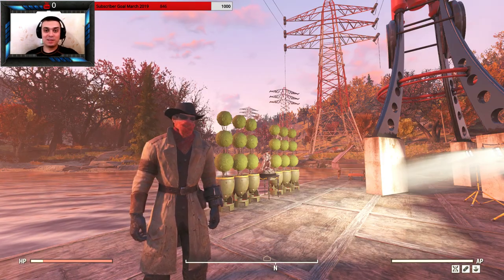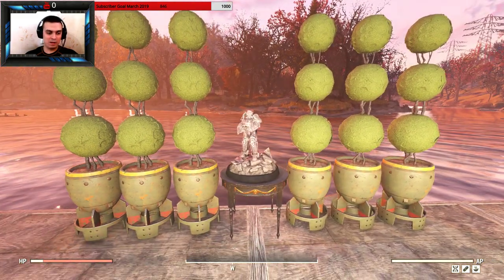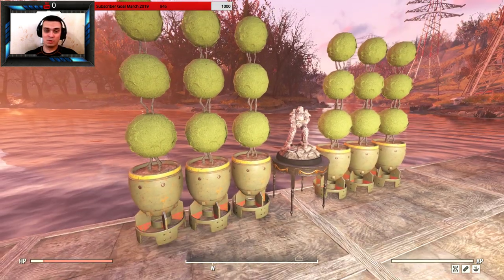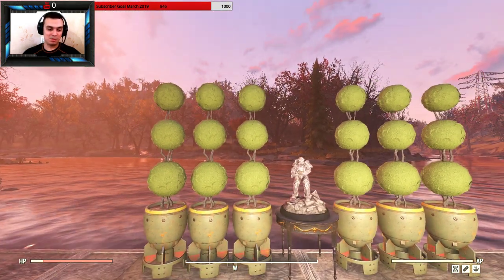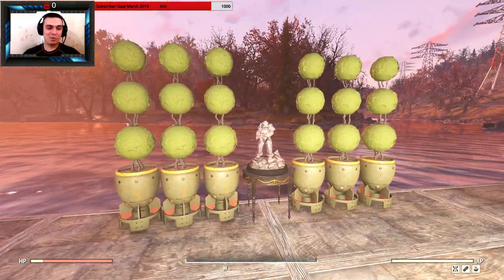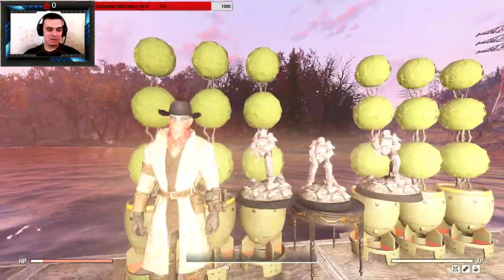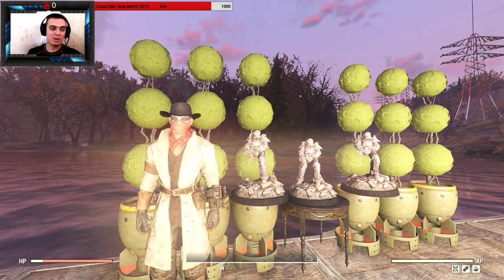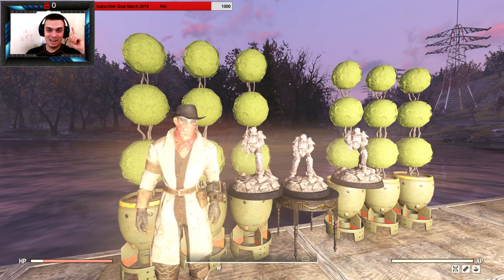Fallout 76 Atom Shop C.A.M.P. Items - Power Armor Statue and Mini Nuke Planter